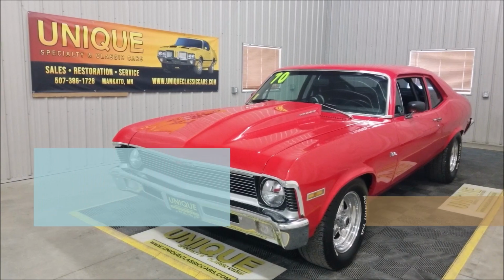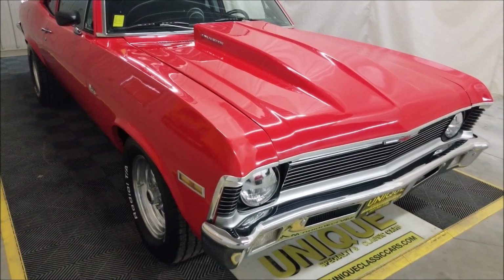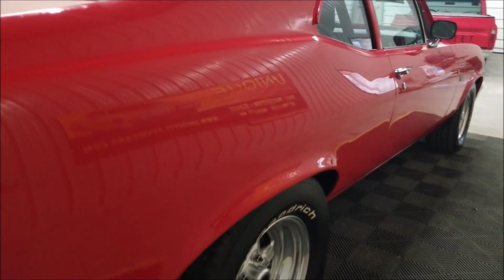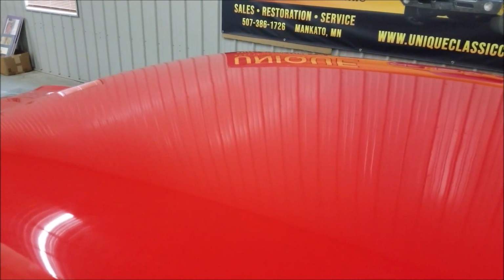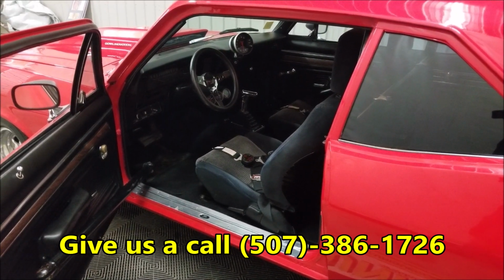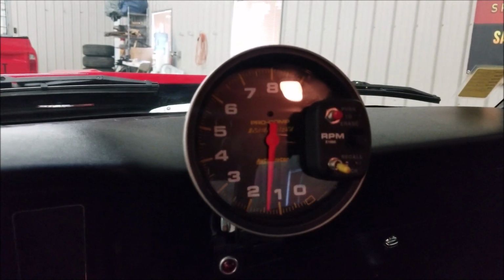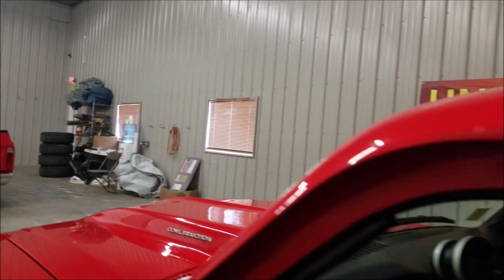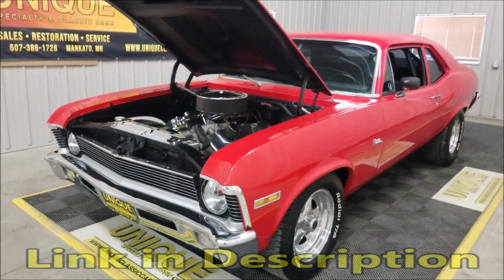1970 Chevrolet Nova | For Sale $27,900